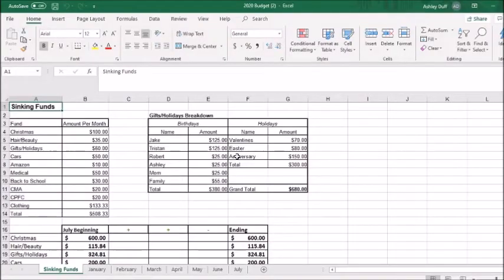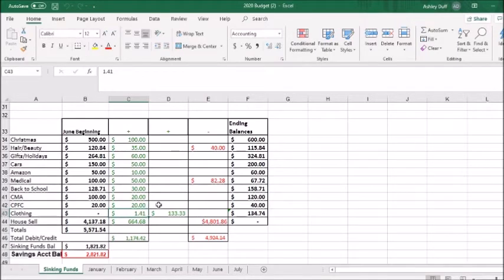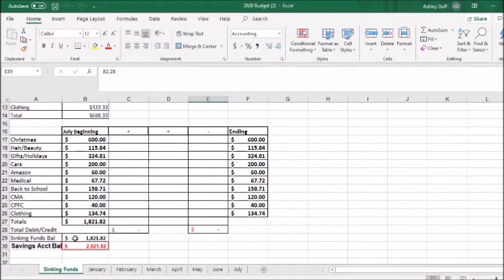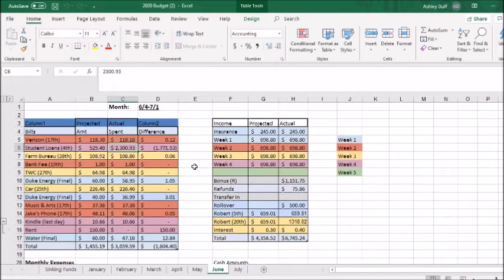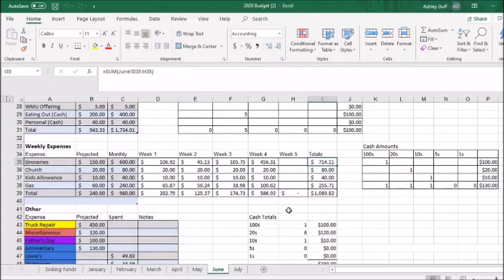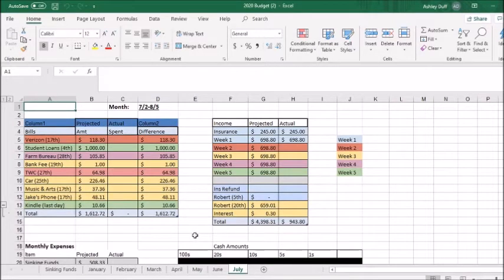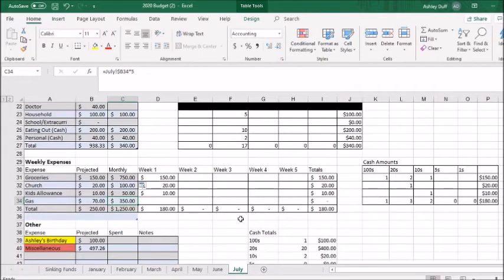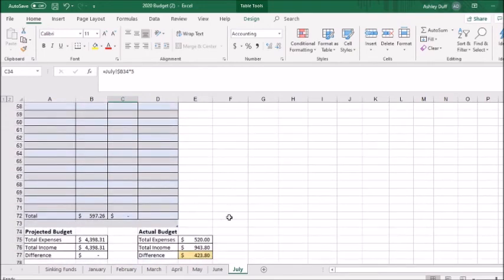Budget With Me | June Results and July Projections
This video shows you our budget results for June 2020 and the projections for July 2020. Using spreadsheets helps us stick to the budget and achieve our financial goals. I encourage you to try using a budget and see if it works for you as well.

This video builds on the video that explains our budget. Here is the link to that video

I’m Ashley, an MBA grad and Certified Management Accountant in North Carolina. I work full time outside of the home as an office manager for a general contractor. I am married with two sons, ages 12 and 8. We are on a debt-free journey and working hard to live our best lives with organized intention!